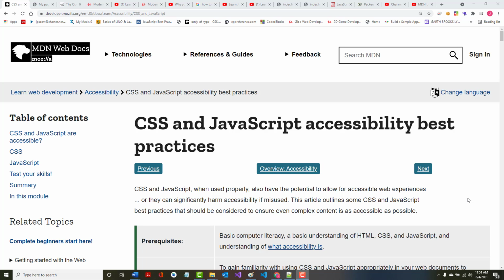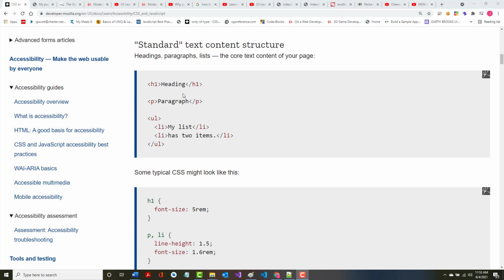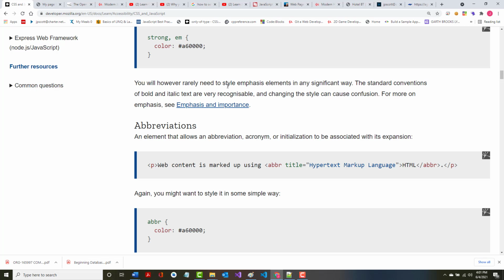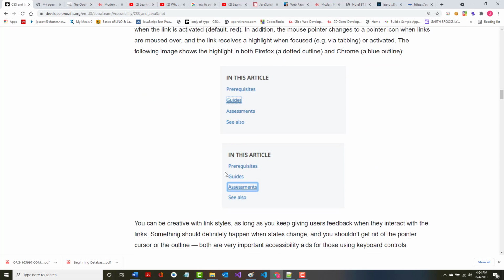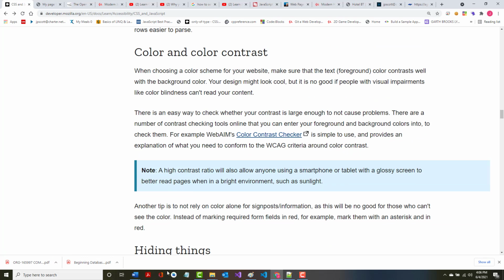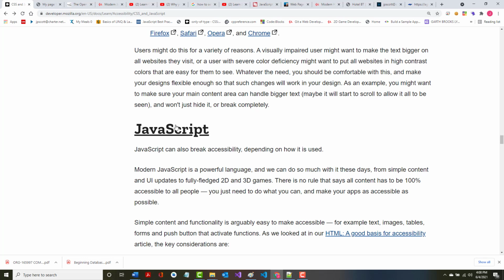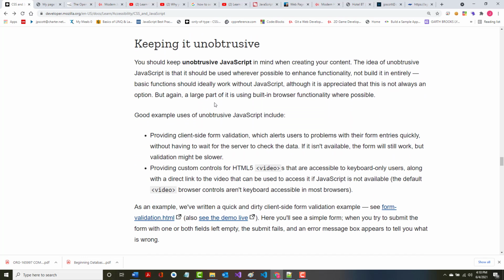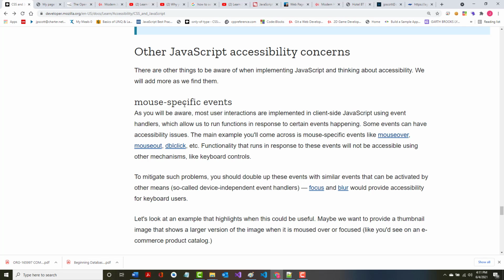Accessibility Guides And Assessment - Part04